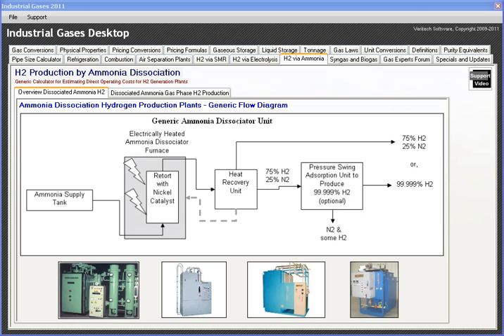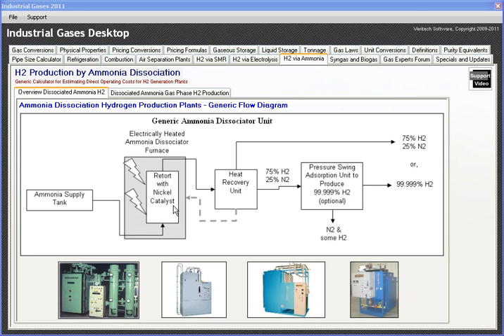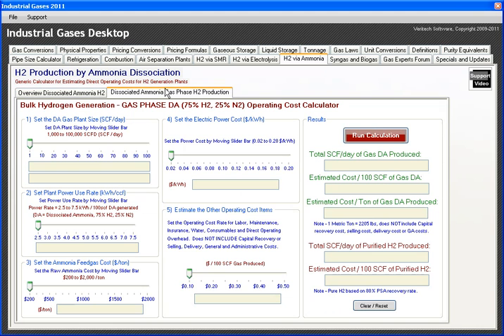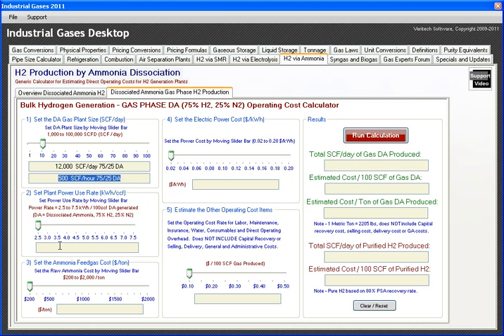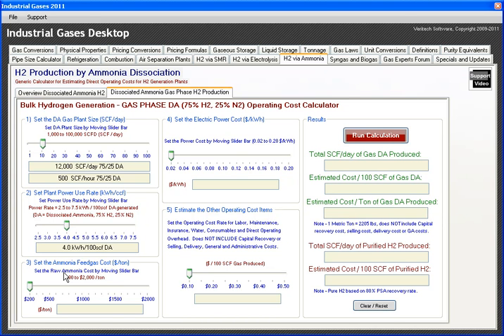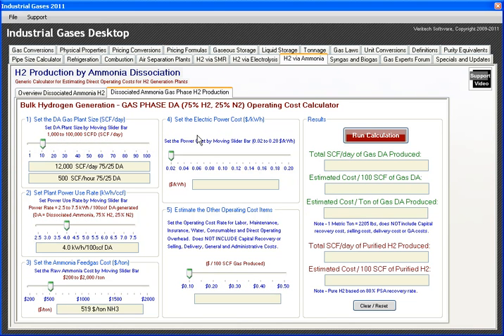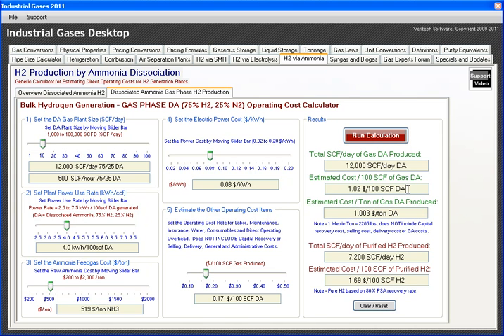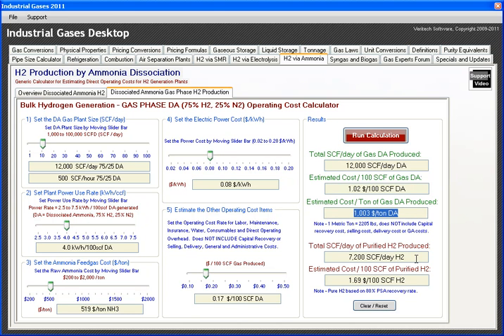Hydrogen Ammonia Dissociator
Industrial Gases Desktop software is a strategic set of 45 intelligent, preprogrammed modules created to benefit anyone using, producing or supplying any of the major 9 industrial gases by providing accurate analysis & conversions, saving valuable time and preventing costly calculation errors in the multitude of math & engineering work required in performing industrial gases related work